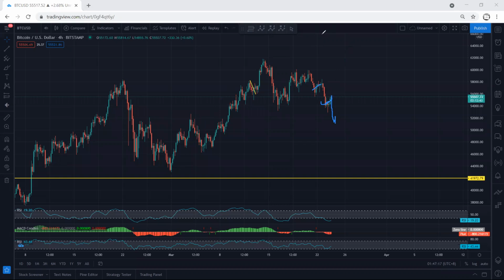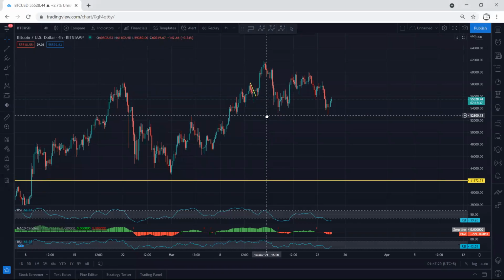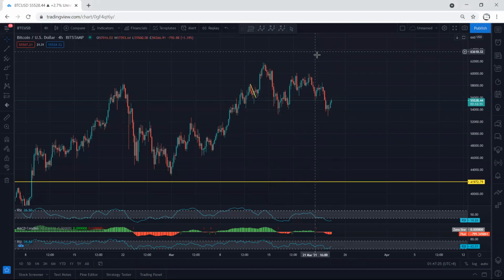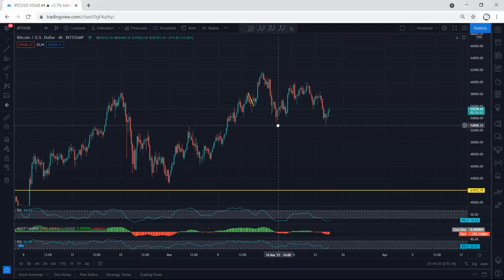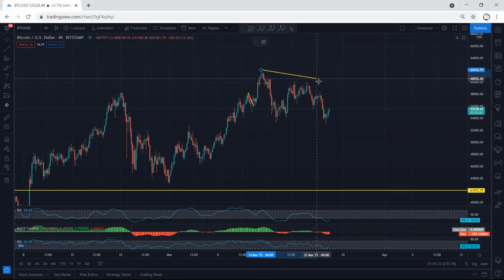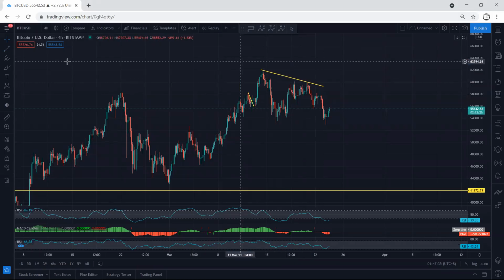Bitcoin Technical Analysis for March 24, 2021 - BTC